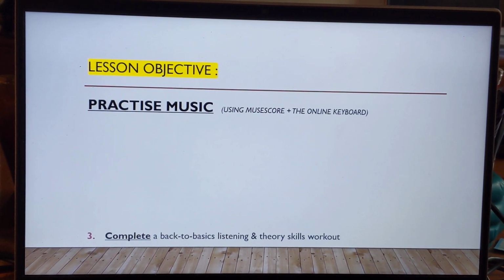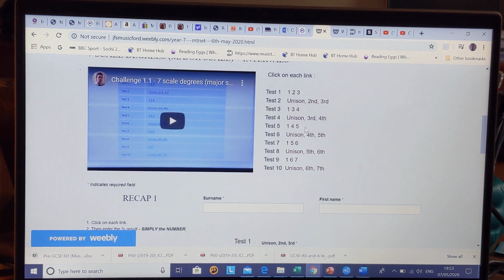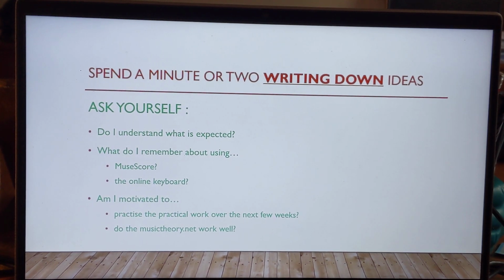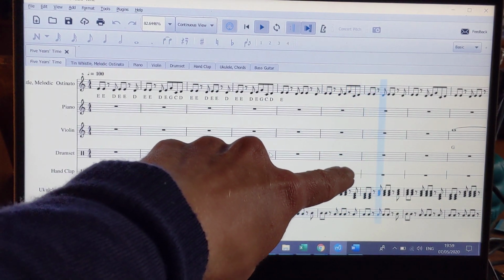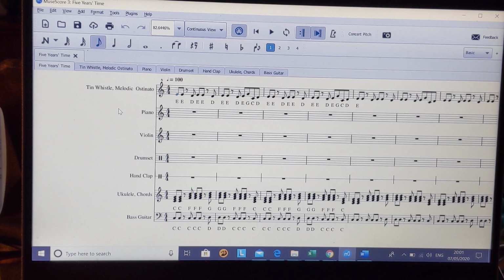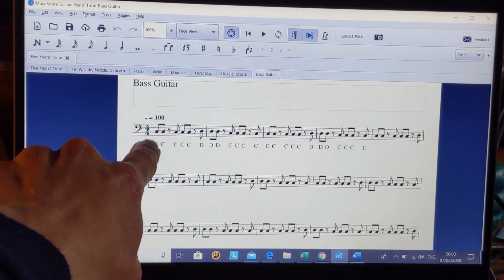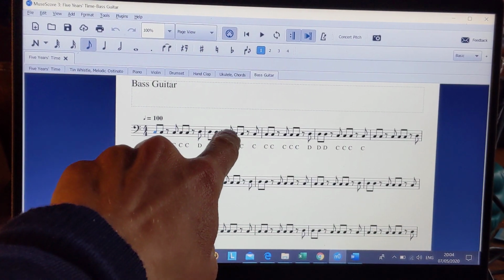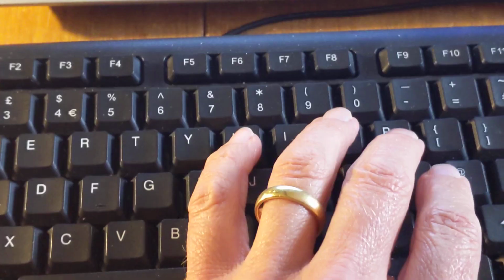Music - Year 7 - Online Lesson - 6th May